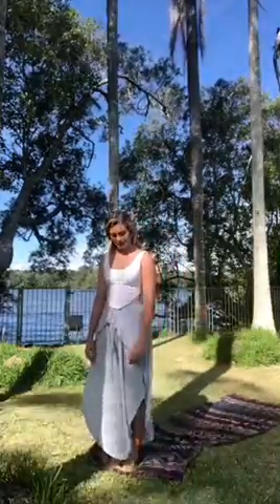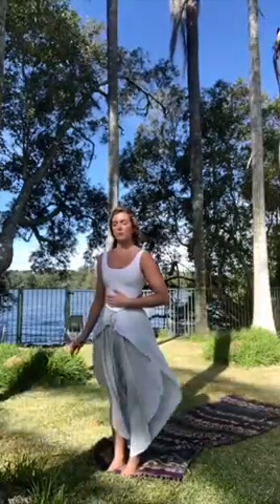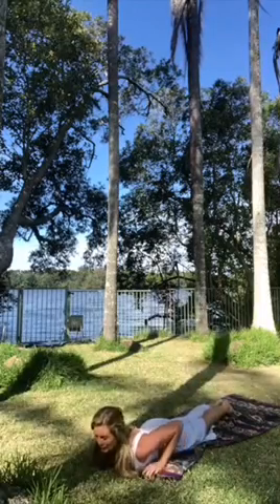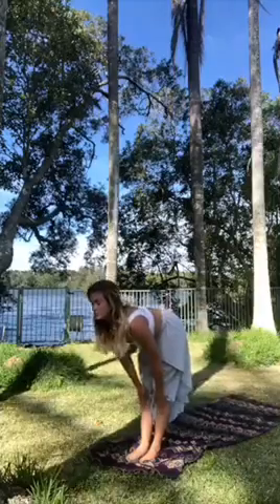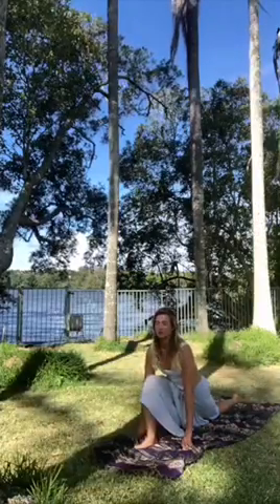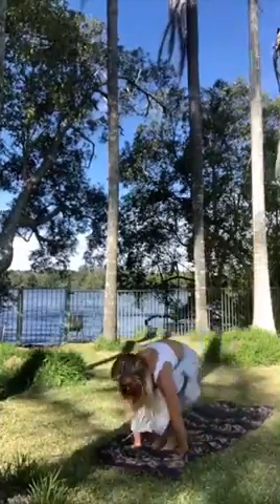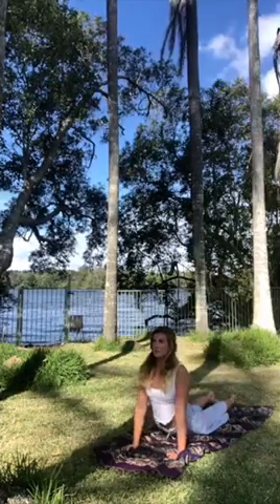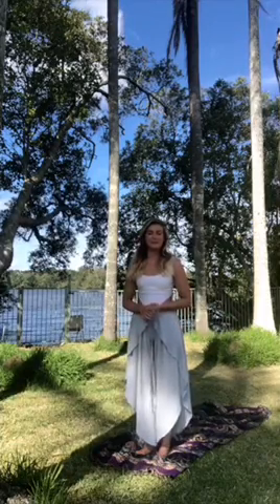RAC Presents: Morning Stretches 🌹🍊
RAC Presents are curated videos produced by Aly in collaboration with different creatives for Rose and Citrus. If you would like to be a part of it, DM us over at instagram.

Good morning, RAC family!

We hope you’ve had a restful sleep and is ready for the day ahead.

With us today is our good friend Chelsea.

Chelsea is an Exercise Science graduate and is currently studying physiotherapy. She is certified with 200hrs of Hatha YTT.

We invite you to take a few minutes out of your day and join Chelsea in her morning routine of salute to the sun.

Rose and Citrus is on instagram @roseandcitrus

Special thanks to Chelsea for hosting our morning session. See more of her @chels_aston